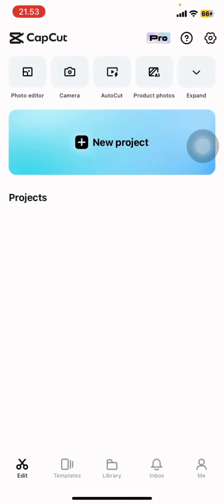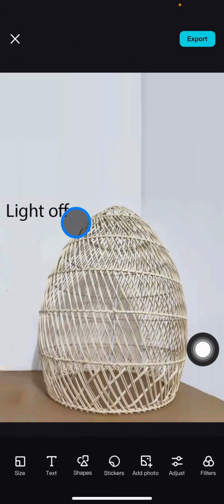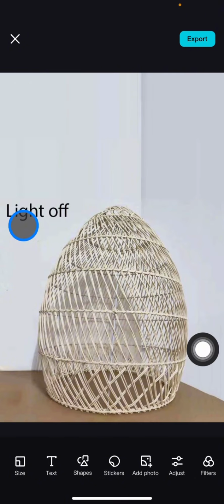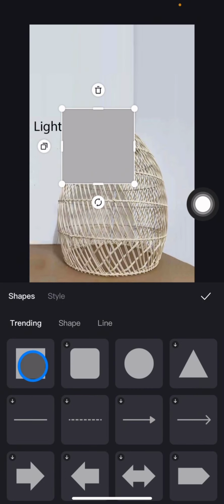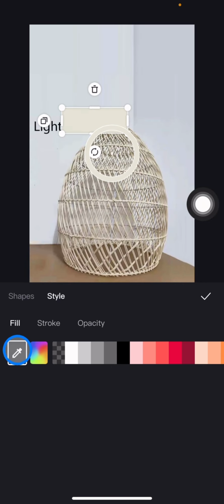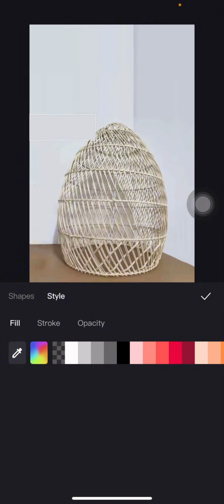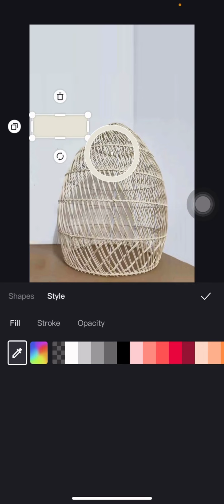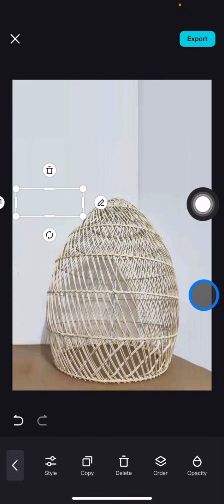💲 IN A MINUTE: How to REMOVE Emoji from Photo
IN A MINUTE we will learn How to REMOVE Emoji from Photo. This tricks only work for specific cases. Check the video to find the requirements